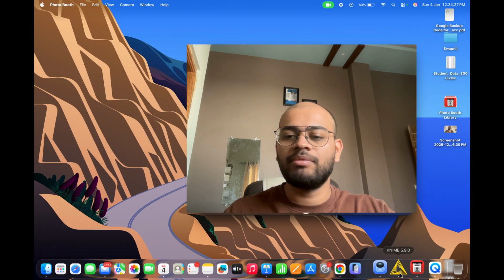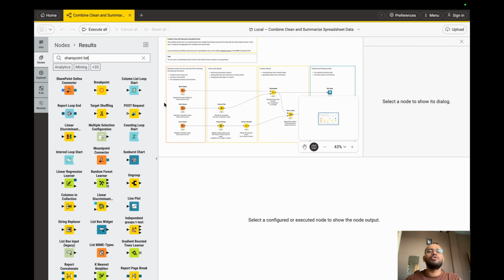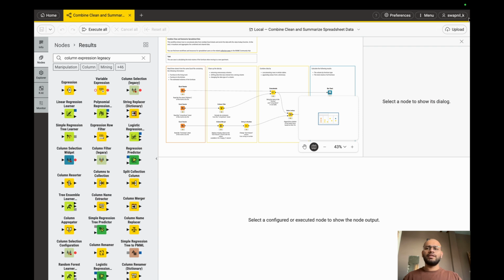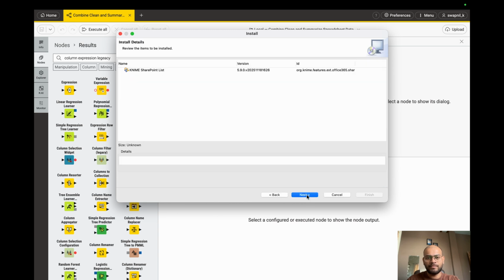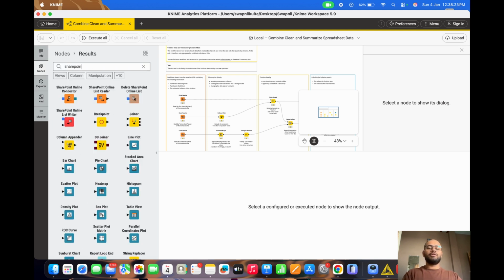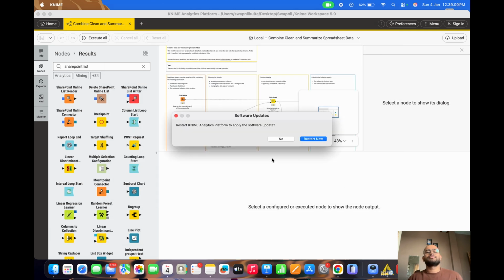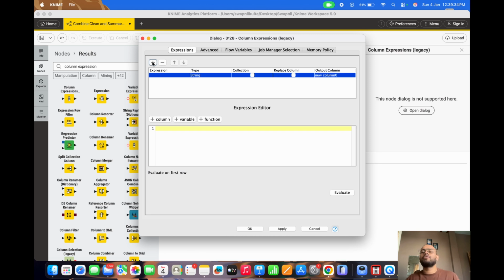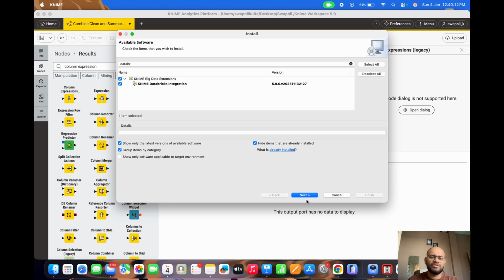How to Install Extensions in Knime | Step by Step Process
In this video, you’ll learn how to install and manage extensions in KNIME Analytics Platform using a step-by-step process. Extensions in KNIME help you unlock advanced nodes and features for ETL, data processing, automation, and analytics.

Whether you’re a beginner or intermediate KNIME user, this tutorial will guide you through:

What KNIME extensions are

How to install extensions from the KNIME Hub

👉 Watch till the end to avoid common installation mistakes and speed up your KNIME learning journey.